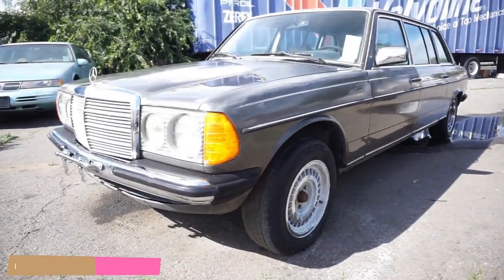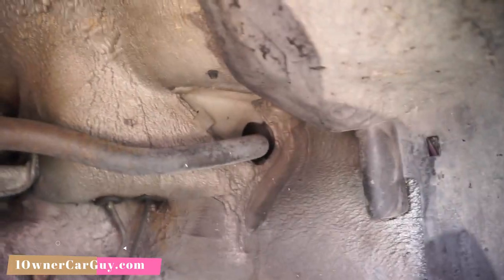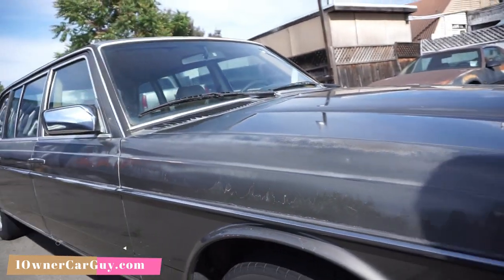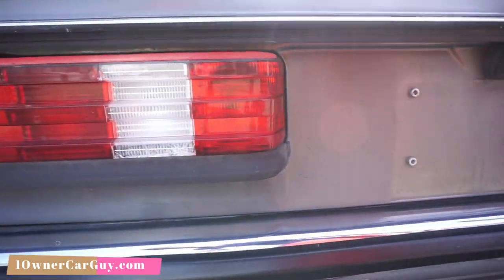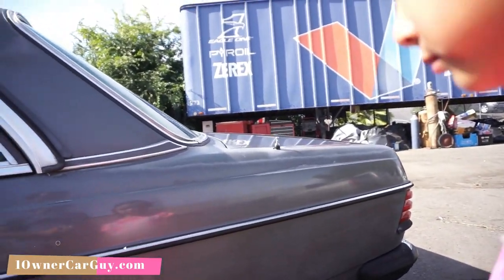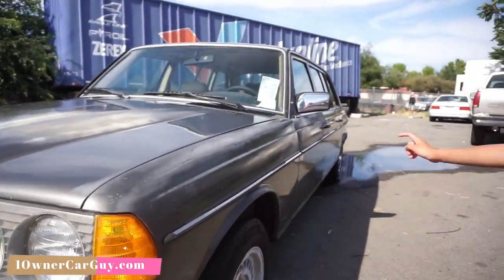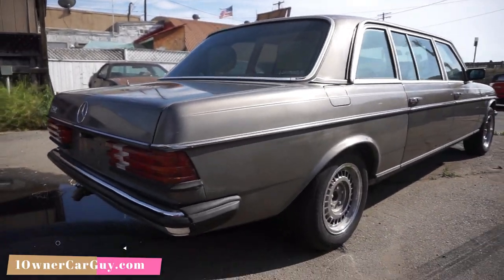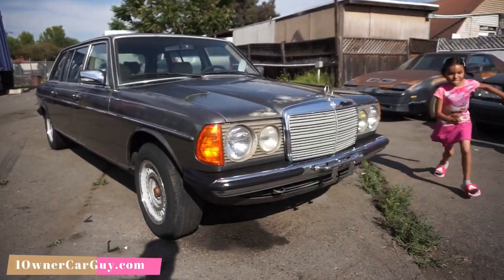FACTORY LIMO FOR SALE ~ EURO GREY MARKET W123 250 LIMOUSINE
If you are looking for a classic Mercedes-Benz look no further this w123 in the model 250 is absolutely gorgeous vehicle. there are station wagons sedans Coupes but you don't see a limousine that often the Chrome the body are in great condition then the paint review is faded and the clear coat is on the top surfaces these are rare cars especially in America. this is a euro model car with the bumpers and all I have all kinds of automobiles Mercedes Benz BMW Lexus you-name-it classic vintage antique cars and trucks I also have a 280c a 250c many w140 W124 and all sorts of other unique European cars in Euro models and American. call me anytime if you're interested 1ownercarguy Nathan and make sure I subscribe on YouTube video and make a comment let's talk about this beautiful luxury sedan or Livery car

1 Owner Car Guy   (Nathan Wratislaw)